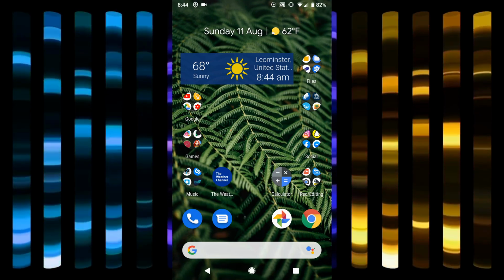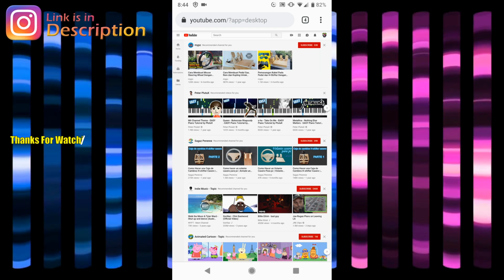How to go into desktop mode on your Phone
Sorry that I haven't made a video in a while.
If you are having trouble with this, then let me know and I will try to help you.
🔥 Follow me on 🔥
This tutorial was made by using AZ Screen Recorder and VSDC Video Editor.
This Tutorial shows you how to go into desktop mode in your browser on your phone.